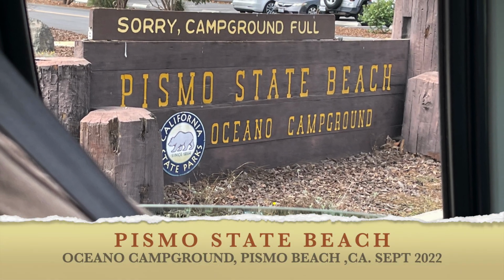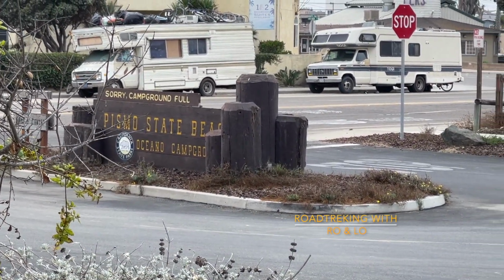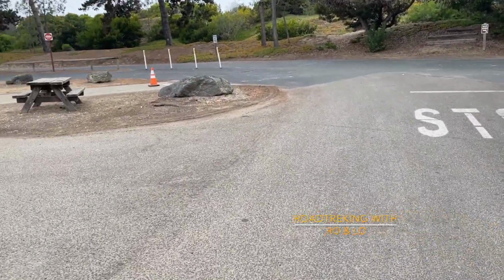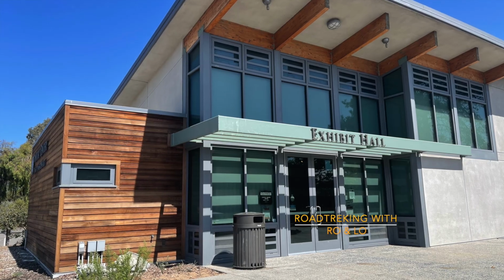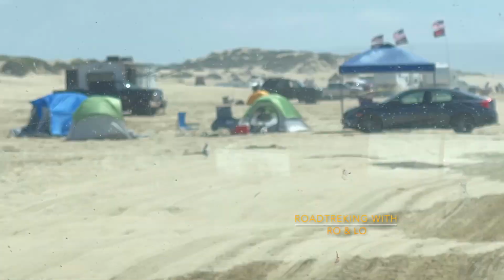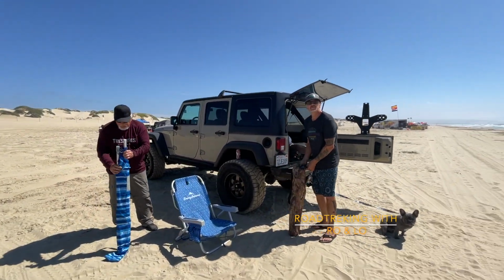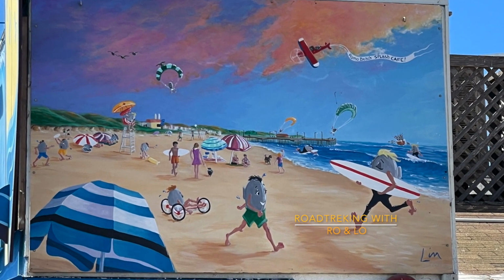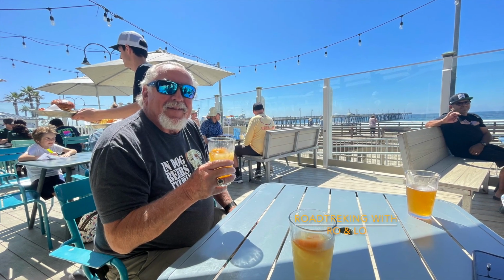Pismo State Beach Oceano Campground CA Sept 2022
Pismo State Beach Oceano Campground Sept 2022, touring Oceano Camprground and visitors center, driving on the beach in a jeep and walking through downtown Pismo Beach